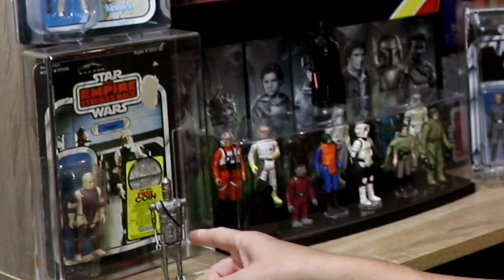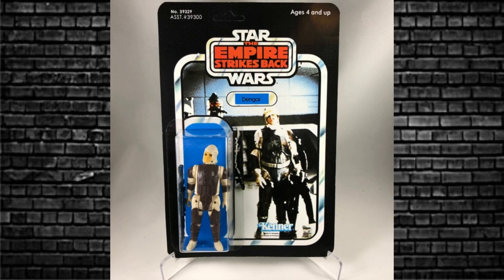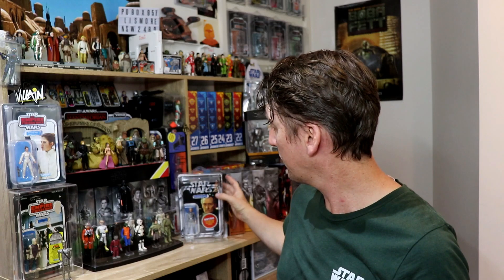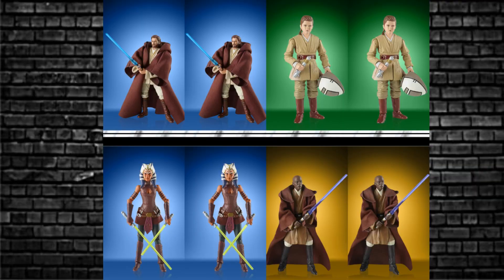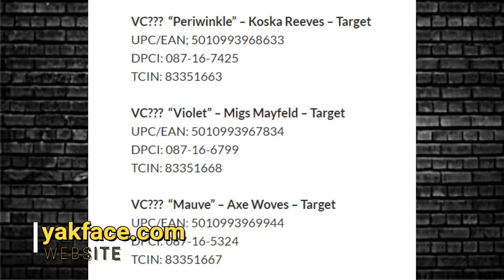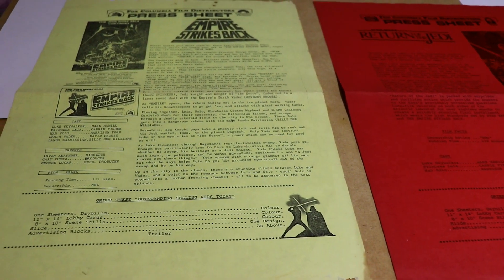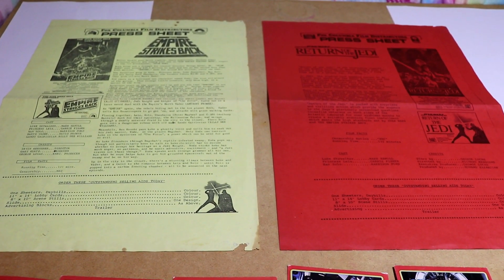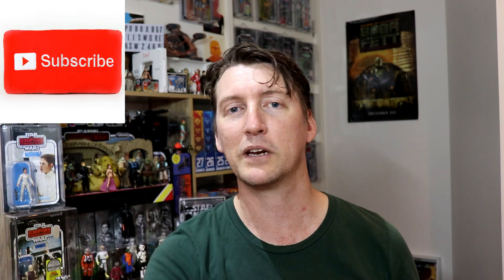STAR WARS ACTION FIGURE NEWS RETRO COLLECTION REVEALS OF BOUNTY HUNTERS DENGAR & IG-88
In this video we check out the STAR WARS ACTION FIGURE NEWS RETRO COLLECTION REVEALS OF BOUNTY HUNTERS DENGAR & IG88 IN AN EXCLUSIVE 2 PACK! PLUS A VERY GENEROUS RARE STAR WARS ITEM IN THE FAN MAIL.

kylocollector on Instagram
chaztheguru on Instagram

Usualmike Television
AUSTRALIA

NEW AMAZON INFLUENCER STORE: